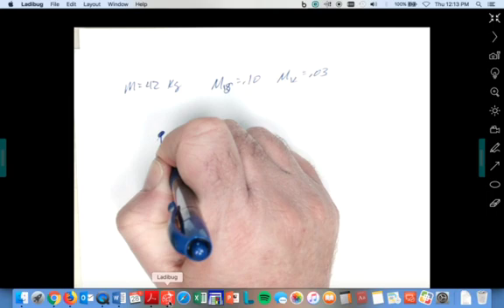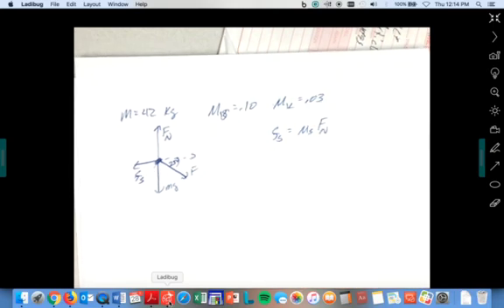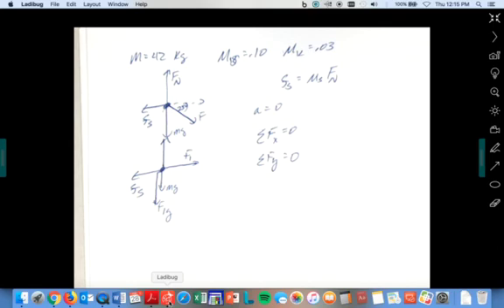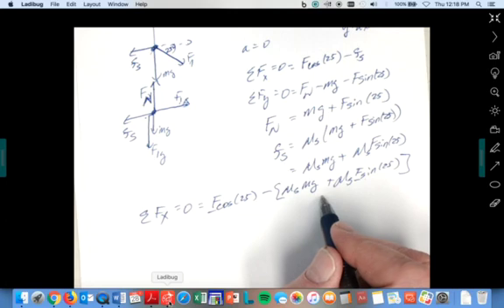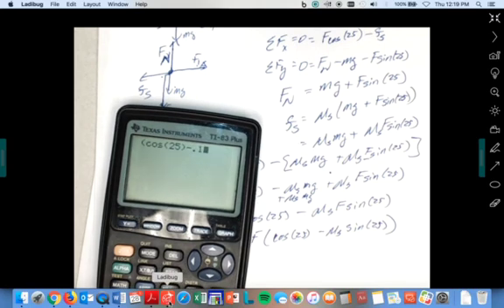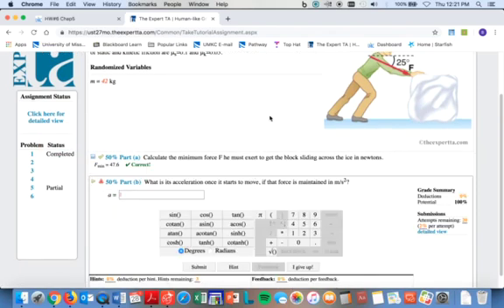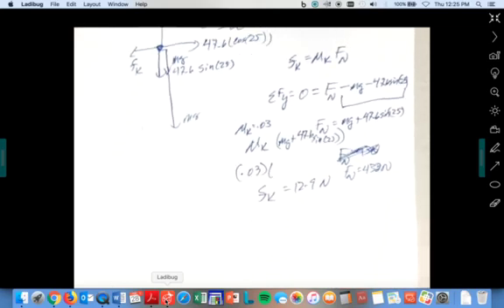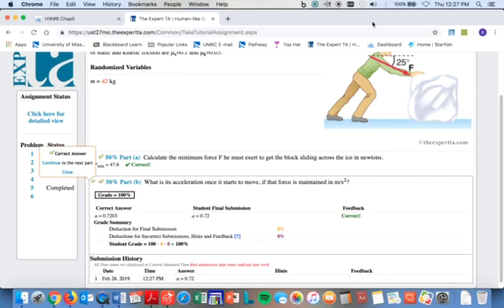HW#6 Chap 5 Prob 5